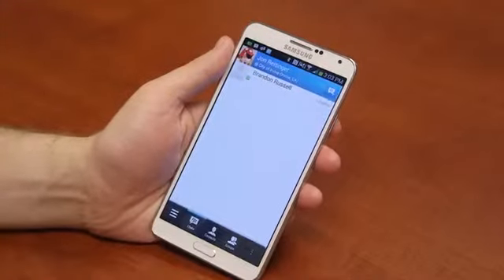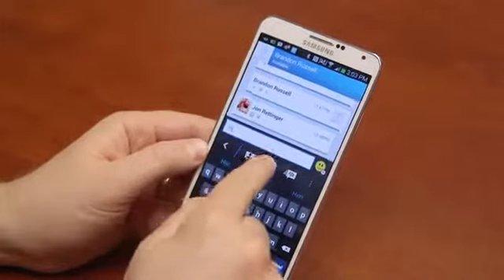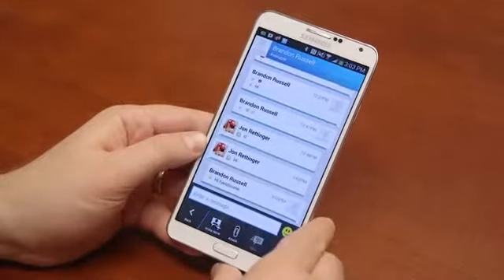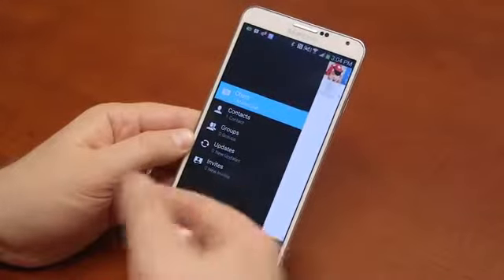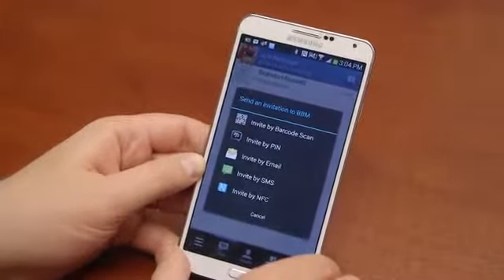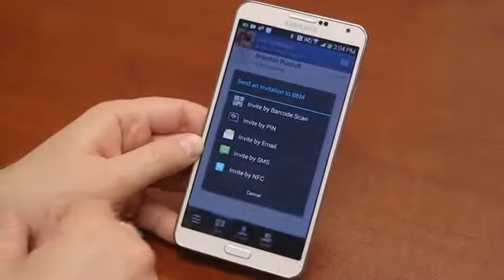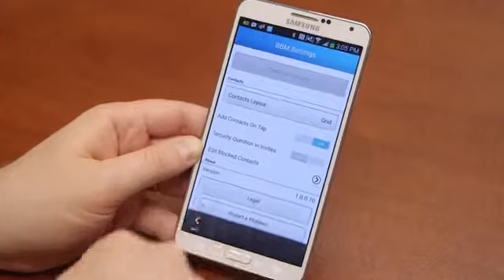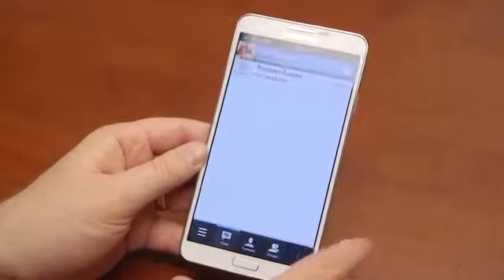BBM for Android and iOS Hands-On203